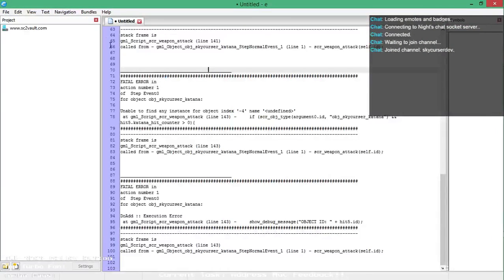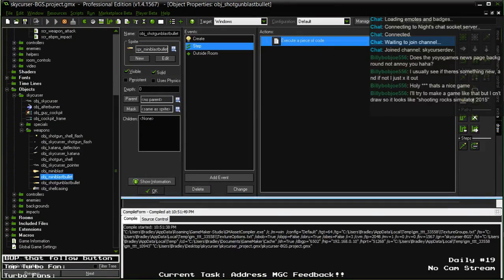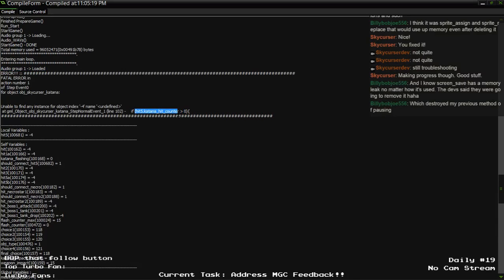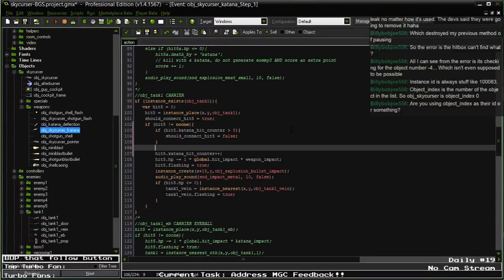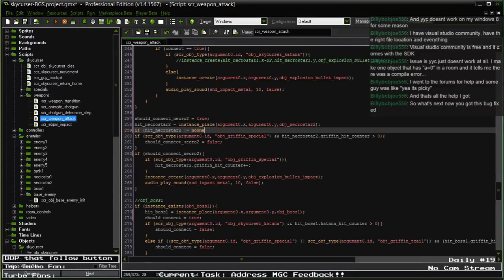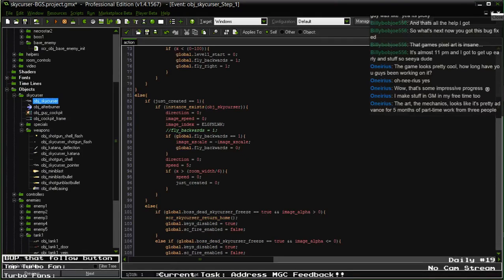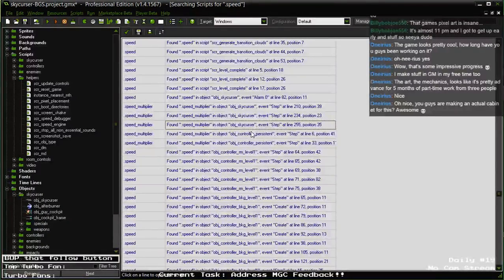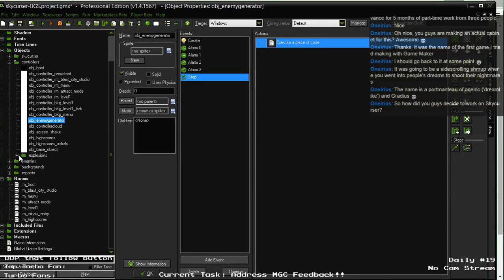Skycurser Daily #19 | GMS | Indie - 1 / 2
Fixed the upgrade bug!! Turns out, wasn't GMS, woohoo. The upgraded version of GMS now correctly points out undefined variables whereas the previous version didn't. I mistakingly took that for new variable scoping problems introduced by the upgrade. Also addressed about 5 feedback items from MGC. Thanks again for all the MGC feedback to all those who attended and were able to play!!